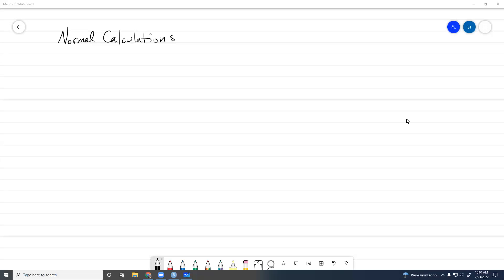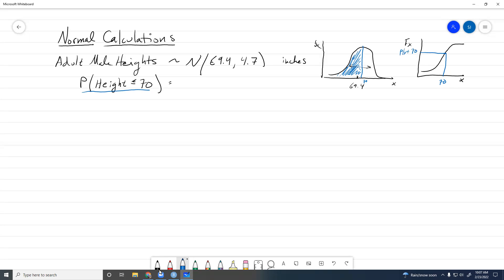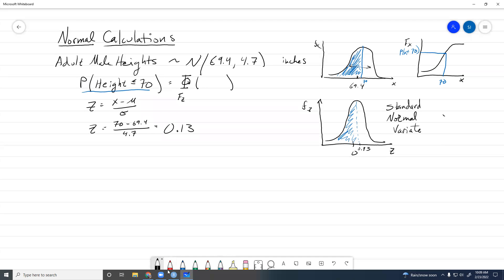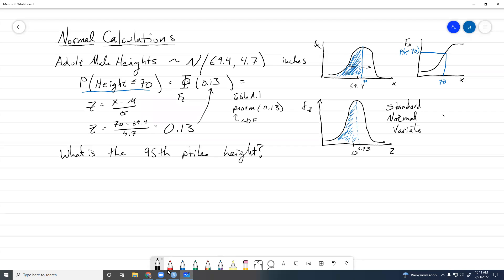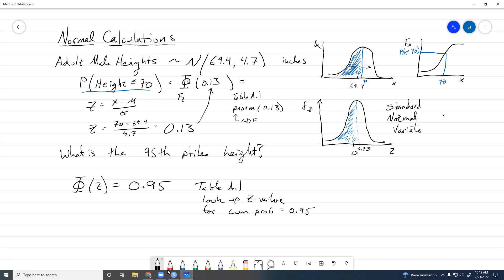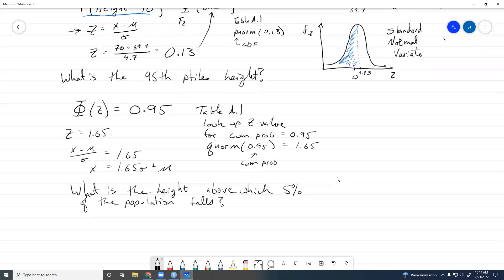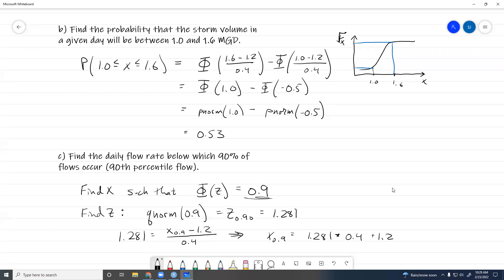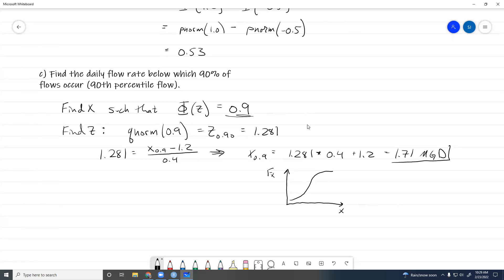Prob and Stats - Normal Distribution Engineering Example